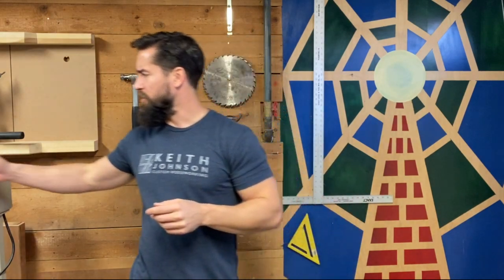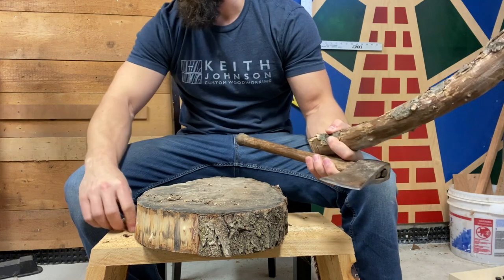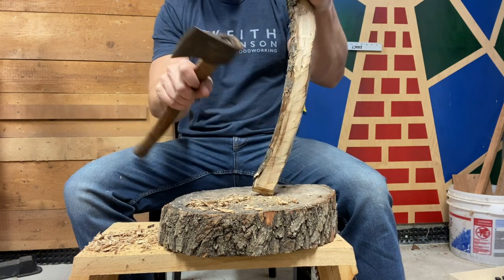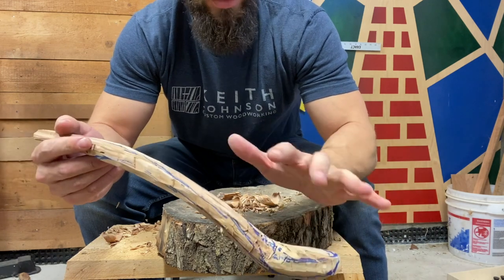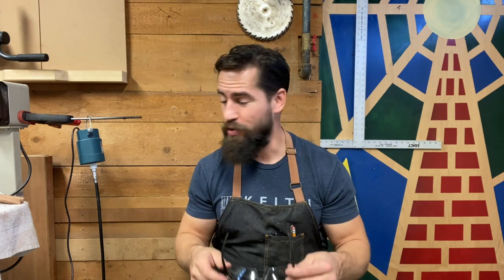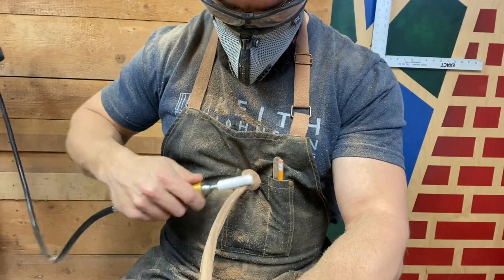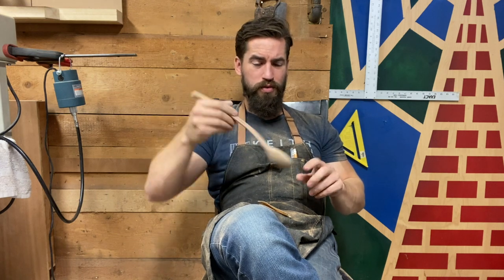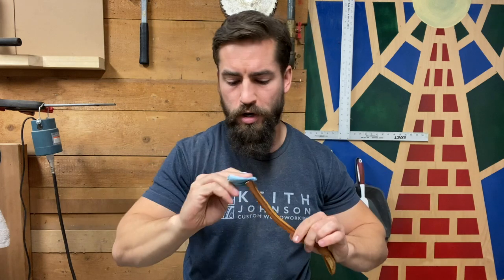Spoon Carving Walkthrough // How to Carve